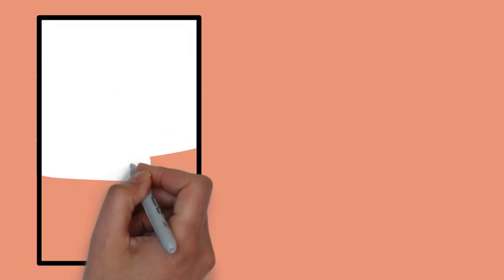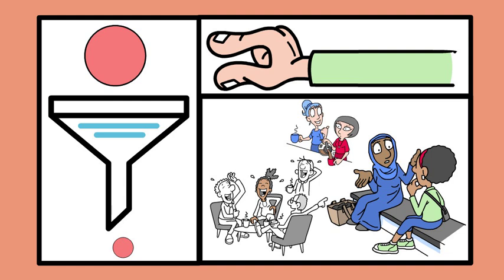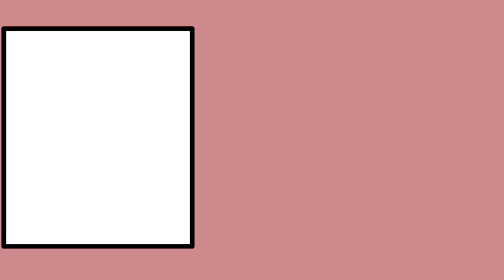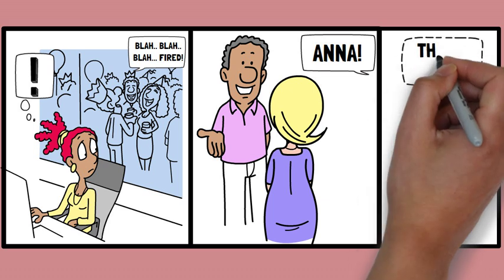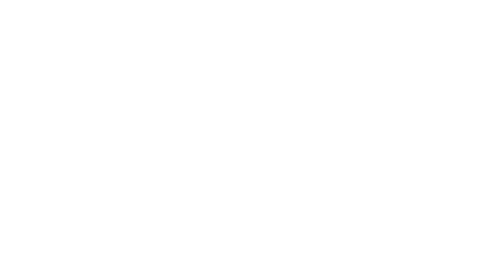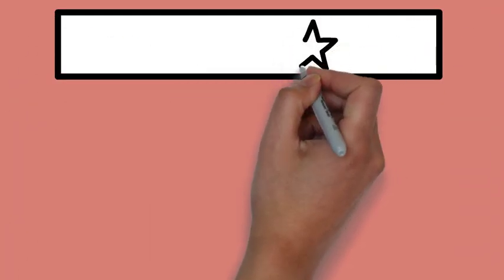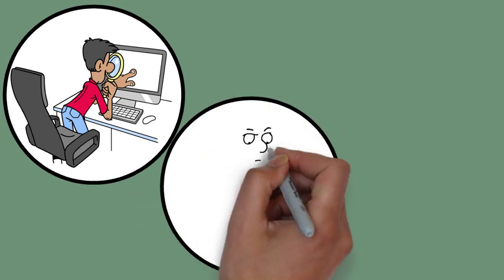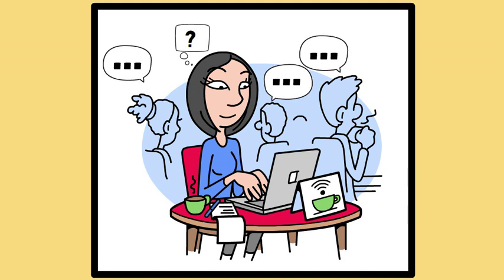From Noise to Focus. TREISMAN'S FILTER ATTENUATION THEORY EXPLAINED. Free PDF Mind Map Download.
ETSY SHOP-

Unlock the secrets of selective attention with Treisman's Filter Attenuation Theory! In this video, we dive deep into Anne Treisman’s groundbreaking model, which explains how our brains filter and process information in noisy environments. Learn about the Cocktail Party Effect, how attention works, and why certain stimuli capture our focus even when we're multitasking.
This theory, an evolution of Broadbent’s filter model, reveals that instead of completely blocking unattended stimuli, the brain “attenuates” them—allowing important information like your name to break through the noise.
📌 Topics Covered:
What is Treisman’s Attenuation Theory?
The difference between Broadbent’s and Treisman’s models
Real-life examples of selective attention (e.g., hearing your name in a crowd)
How this theory impacts psychology and neuroscience

Frequently Asked Questions about Treisman’s Filter Attenuation Theory

1. What is Treisman’s Filter Attenuation Theory?
Treisman’s Filter Attenuation Theory is a model of attention that explains how the brain processes and filters information. It proposes that unattended stimuli are not completely blocked but are attenuated (weakened), allowing certain important stimuli (like your name) to be processed even when you’re focused elsewhere.

2. How is Treisman’s theory different from Broadbent’s filter model?
While Broadbent’s model suggests that unattended information is entirely blocked by a filter, Treisman’s model argues that unattended information is weakened but not eliminated. This attenuation allows for certain stimuli with high importance or low thresholds (like your name) to break through and capture attention.

3. What is the attenuator in Treisman’s model?
The attenuator is a mental mechanism in Treisman’s model that reduces the intensity of unattended stimuli. It filters incoming information based on its relevance but does not entirely block it, allowing some unattended stimuli to pass through at a reduced strength.

4. What is the dictionary unit in Treisman’s theory?
The dictionary unit is a hypothetical component in the brain that contains a set of stored words, each with a specific threshold for activation. Words like your name have a lower threshold, making them easier to recognize even when they are part of attenuated stimuli.

5. What is the Cocktail Party Effect, and how does it relate to Treisman’s theory?
The Cocktail Party Effect refers to the ability to focus on a specific conversation in a noisy environment but still notice when someone mentions your name. Treisman’s theory explains this phenomenon by suggesting that your name has a low threshold in the dictionary unit, allowing it to break through the attenuated stimuli.

6. What experiments support Treisman’s theory?
Treisman’s theory is supported by dichotic listening experiments, where participants are asked to focus on one auditory stream while ignoring another. Even when focusing on one stream, participants sometimes recognize certain key words or phrases from the unattended stream, supporting the idea of attenuation rather than complete filtering.

7. What are the real-world applications of Treisman’s Filter Attenuation Theory?
- Advertising: Designing messages that use salient or low-threshold words to capture attention.
- Education: Understanding how distractions can impact learning and how key information can stand out.
- Workplace: Improving focus in multitasking environments by reducing irrelevant stimuli.

8. Are there any criticisms of Treisman’s model?
Yes, some critics argue that the model does not fully explain how deeply unattended information is processed. It also struggles to account for cases where attention is divided equally between two stimuli, rather than being selectively focused.

9. How does Treisman’s theory impact modern psychology?
Treisman’s theory provides a foundational understanding of selective attention and has influenced subsequent research in cognitive psychology and neuroscience. It has paved the way for studying how the brain prioritizes information in complex environments.

10. Why is Treisman’s theory important?
Treisman’s theory bridges the gap between complete filtering and unrestricted processing of stimuli. It helps us understand everyday phenomena like multitasking, attention capture, and selective hearing, offering insights into how our minds navigate a noisy, information-rich world.

PsychoLogic is an educational channel for class 11th and class 12th students learning psychology and B.Ed., CTET, KVS, DSSSB, NVS, UP-TET, UTET, HTET Teachers exam students learning about psychology topics.